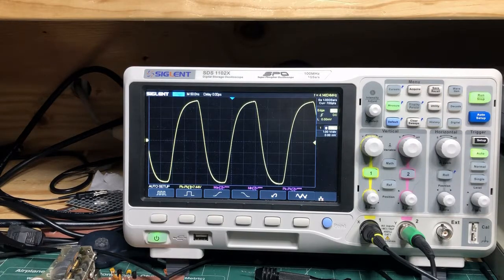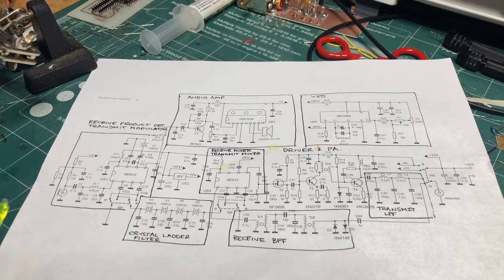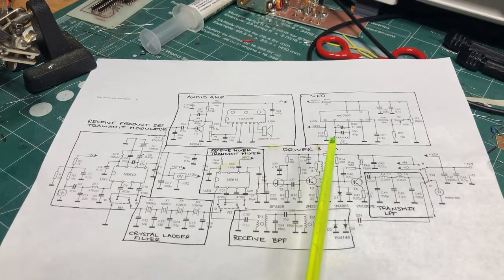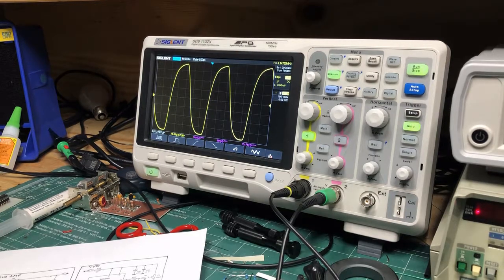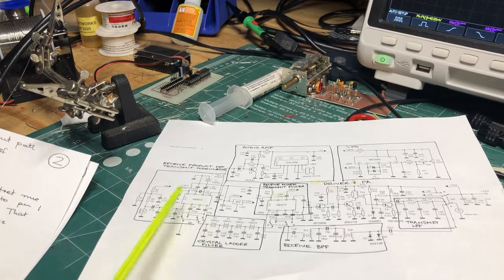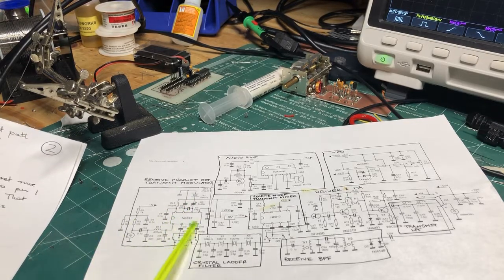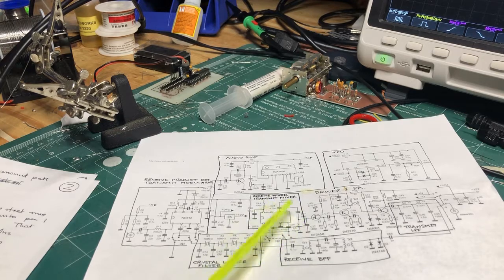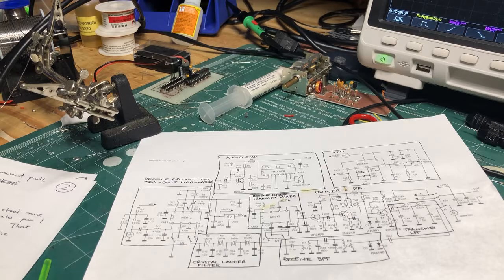QRP 20m SSB - Part 1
In this series I will be building a 20m SSB transceiver from this site

The specific transceiver is this one

Link to the MC3362 datasheet